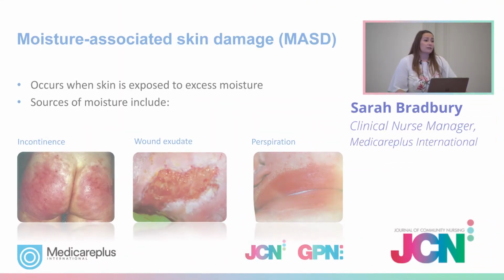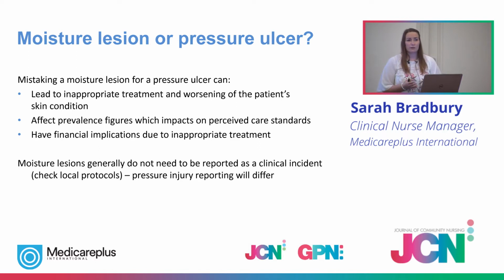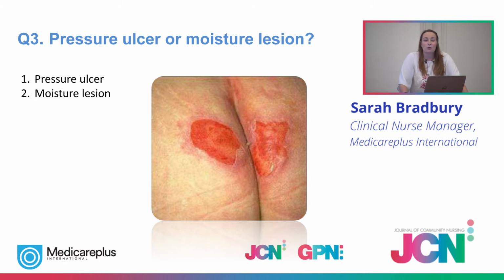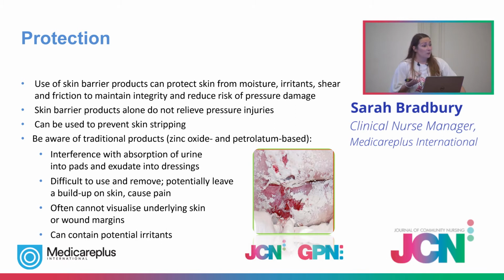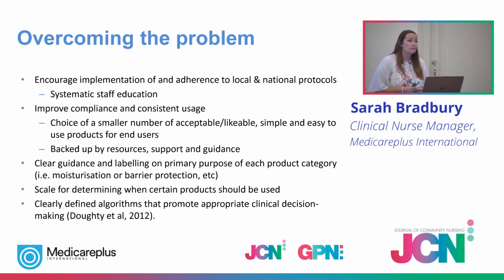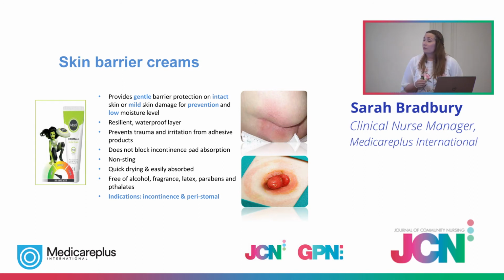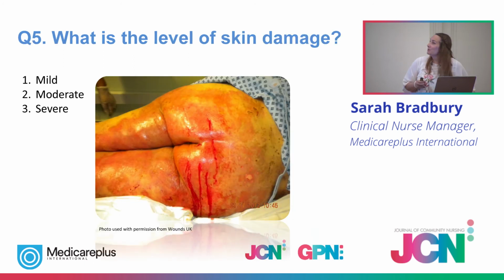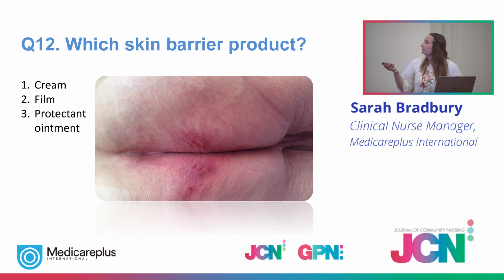sarah bradbury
Presented by Sarah Bradbury, as part of the 2017 JCN Roadshow series.